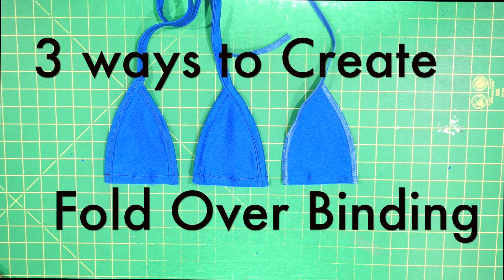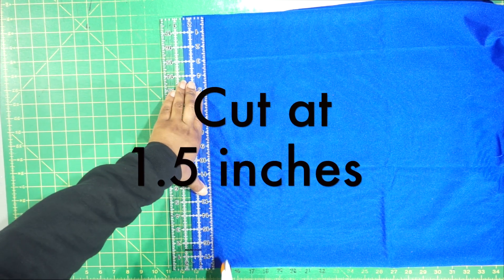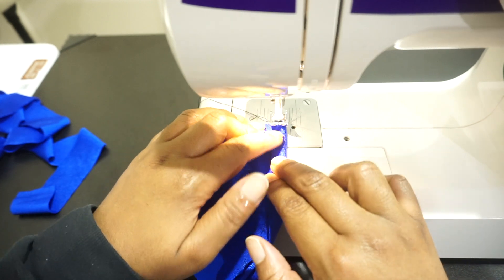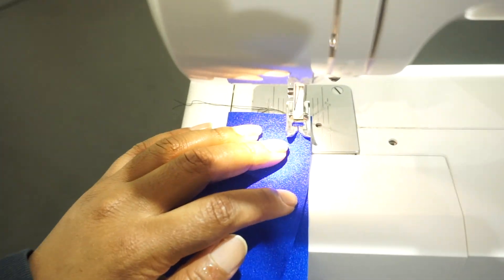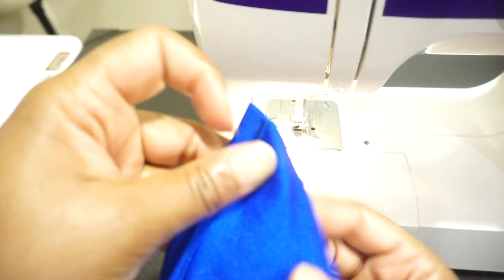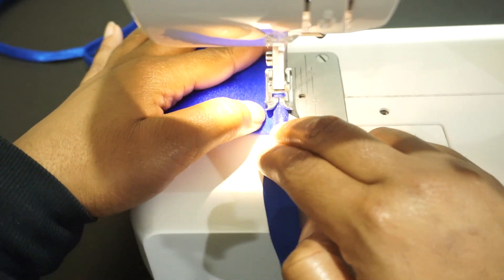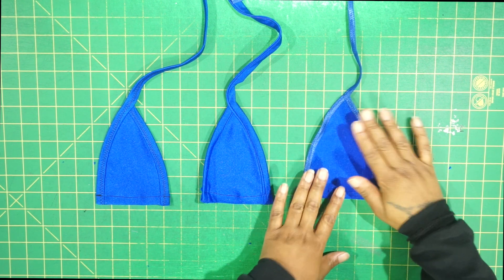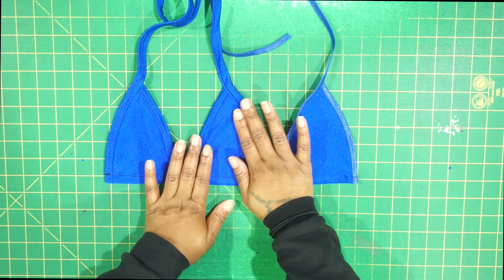How to Make Your Own Fold Over Binding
This video shows you how to make your own fold over binding. We don't always have the extra money for lining and we don't always have fold over elastic so this video can you help make your own fold over binding to trim your bikinis.